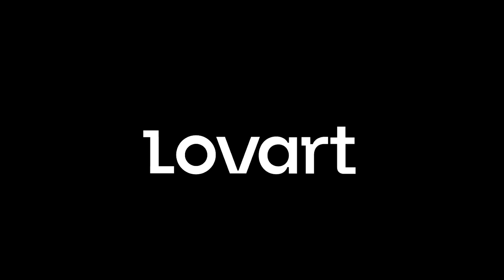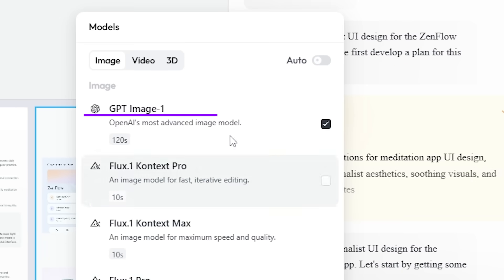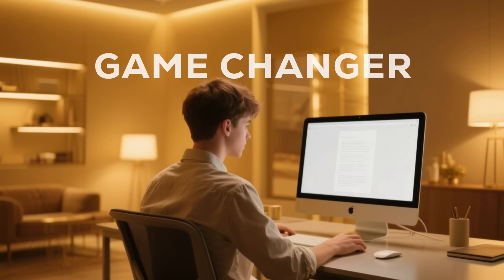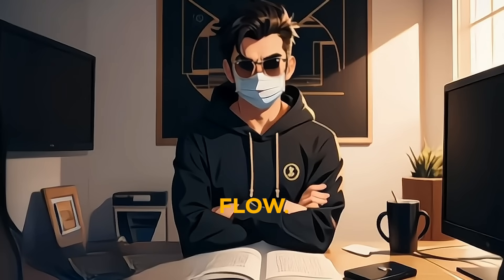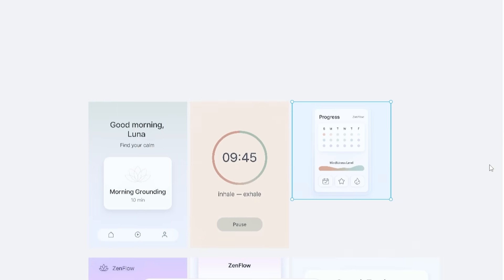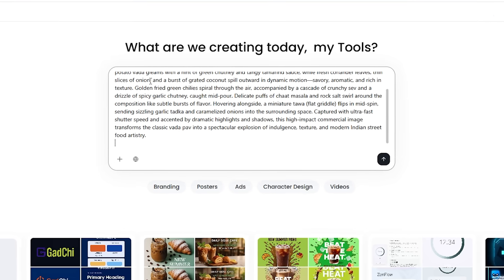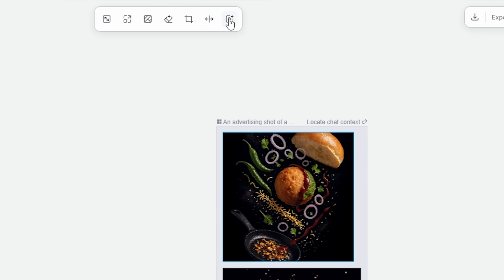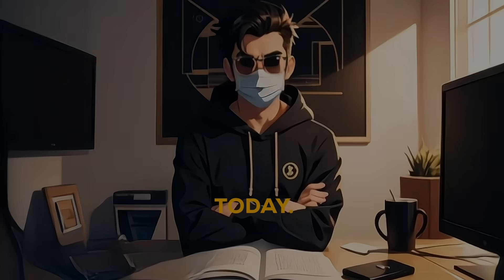Can Lovart AI REALLY Create Stunning Designs in Seconds?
Can Lovart AI Really Create Stunning Marketing Designs in Seconds?
Discover how Lovart AI is revolutionizing design! This all-in-one AI tool transforms your ideas into stunning logos, websites, social media graphics, and more in just seconds—no design skills required! From UI/UX designs to 3D models, Lovart AI integrates advanced AI models to bring your creative vision to life. Watch as we explore how this game-changing tool helps creators, designers, and marketers produce professional-quality designs in minutes!

✔️Time Stamp:
0:00 - 0:20 – Intro
0:21 - 0:40 – Introduction to Lovart AI
0:41 - 1:10 – What Lovart AI can do
1:11 - 1:30 – Getting started with Lovart AI
1:31 - 2:00 – Example 1: ZenFlow App Design
2:01 - 2:18 – Creating a website with Lovart AI
2:19 - 2:31 – Lovart AI for small business advertising
2:32 - 2:43 – Social media graphics and platform optimization
2:44 - 2:50 – Customizing designs and exporting
2:51 - 3:01 – Lovart AI impact on creators and businesses
3:02 - 3:10 – Lovart AI beta and open access